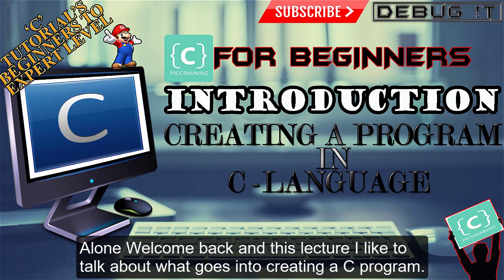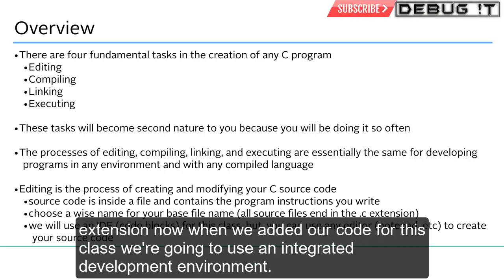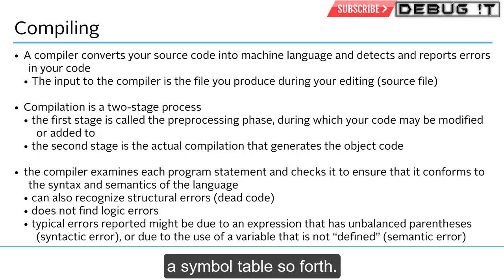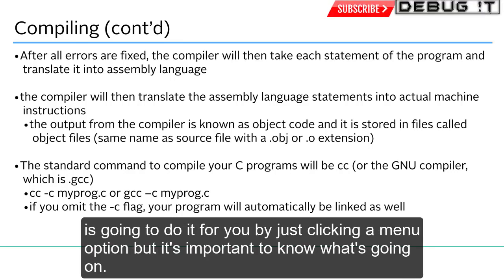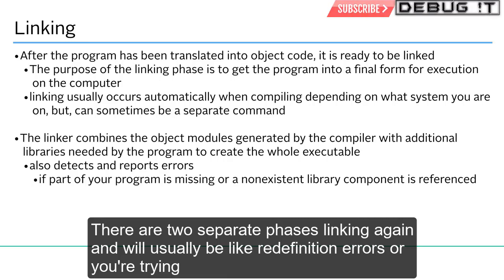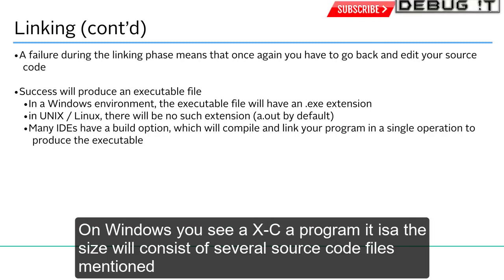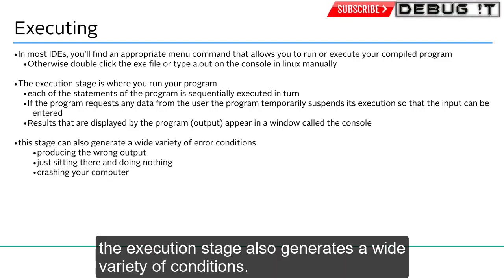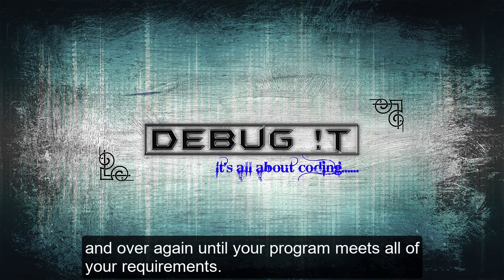#4 How to Create a Program in C language | By Team - Debug it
How to Create a Program in C language

C-Language Tutorial: By Team Debug it

► About Debug it:

"Team ‘Debug it’ is having 14+ experienced tutors and one of the best Software Training Channel for online tutorials and courses such as C language, C++, Java (core), Python, HTML, CSS, Bootstrap, Angular JS, Node JS, Android etc.”

‘Debug it’ will provide you full stack developer courses & tutorials on youtube.

This channel will introduce young engineers, computer specialists, and technicians to the programming behind today’s latest programming languages and developments.
Computer science and engineering students and teachers should check here for some seriously cool tutorials on the latest programming languages and developments.
Best channel for the beginners on youtube who wish to learn programming languages like C, C++, Java, Python, HTML, CSS, Bootstrap and wants to become Full Stack Developer.
In this channel tutorials provides for beginners to the expert.
This channel provides technical lectures from beginner to expert level.

► Our Online Training Features:
1.Training with Real-Time Experts
2.Industry Specific Scenario’s
3.Flexible Timings
4.Soft Copy of Material
5.Share Videos of each and every session.